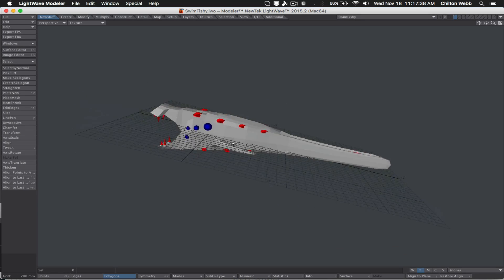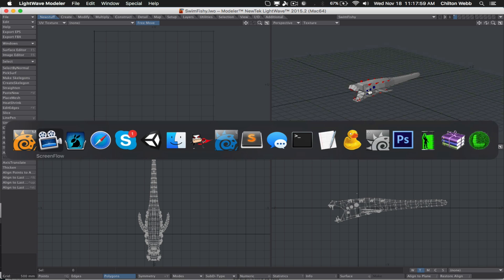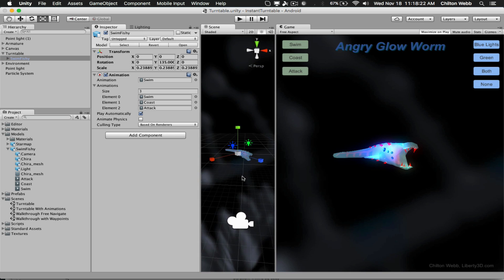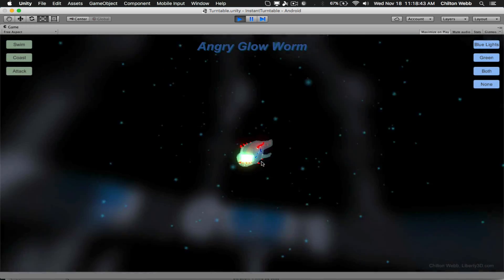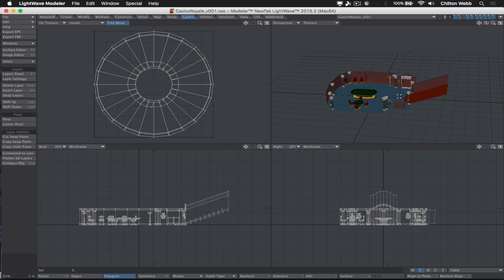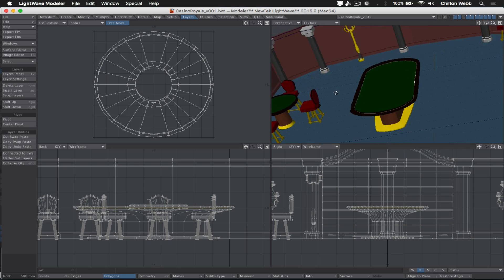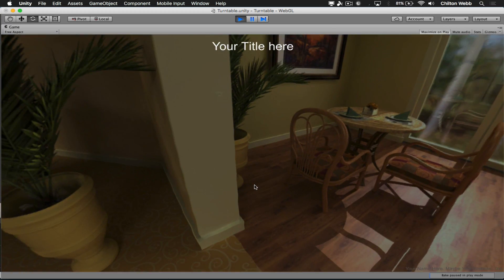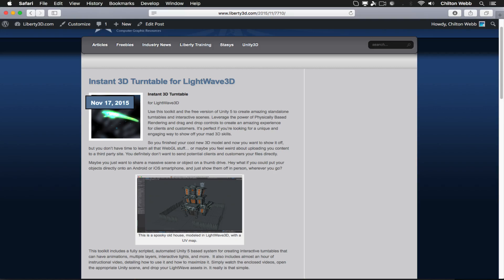Instant 3D Turntable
The Instant 3D Turntable will let anyone build magnificent turntables, walkthroughs, and portfolios using nothing but their existing 3D assets and the enclosed templates. All of the programming has been done for you—just drop in your assets, follow the video instructions to customize it, and you can immediately build Mac, Windows, Linux, iOS, Android, and WebGL versions of your portfolio. It doesn’t get any easier than this!